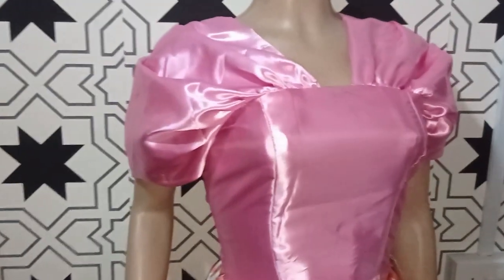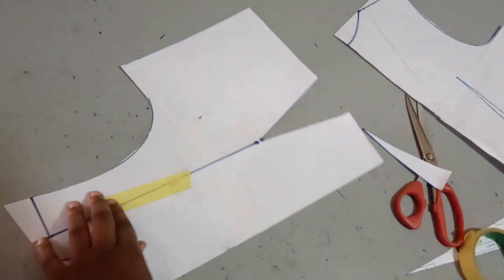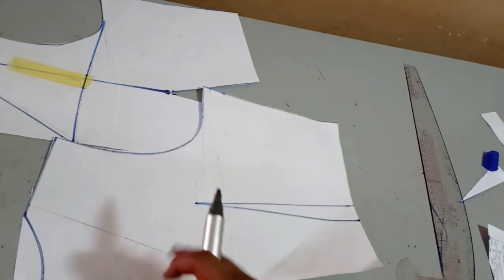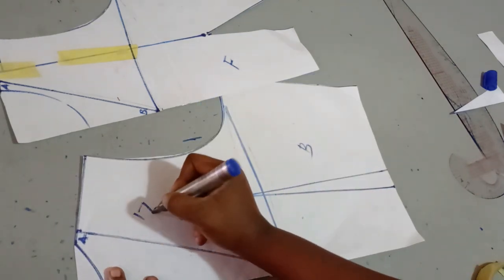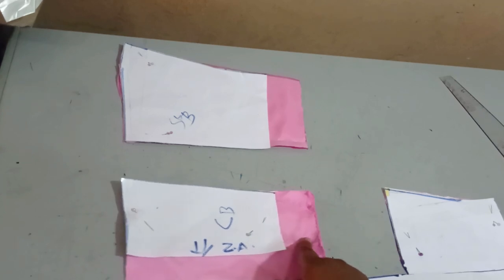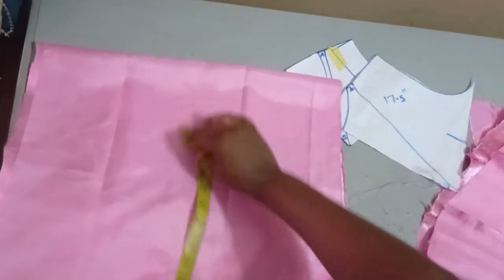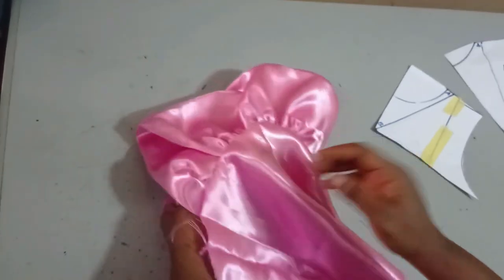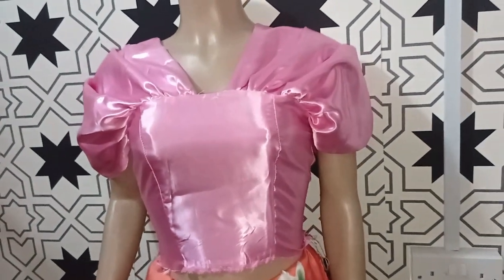Dolman Yoke Draped Sleeve Dress Tutorial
This is a detailed tutorial on how to make a dolman yoke draped sleeve blouse. It is an extended shoulder draped sleeve dress. In this tutorial, you will learn how to draft the dolman yoke sleeve pattern as well as the step by step process of sewing the draped sleeve with the blouse. The outcome is an elegant draped dolman yoke sleeve dress which is so trendy.
TIMESTAMPS
00:00 Introduction on how to make a dolman yoke draped sleeve dress
00:22 How to draft the dolman yoke blouse pattern
06:52 Drafting, cutting and sewing the draped sleeve